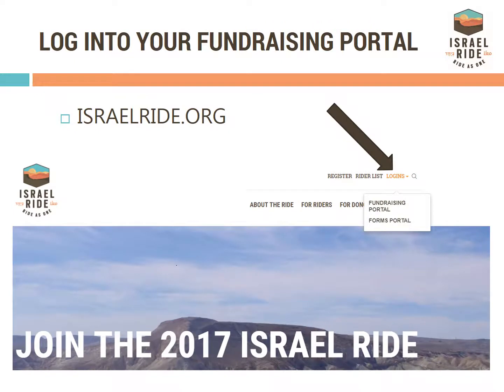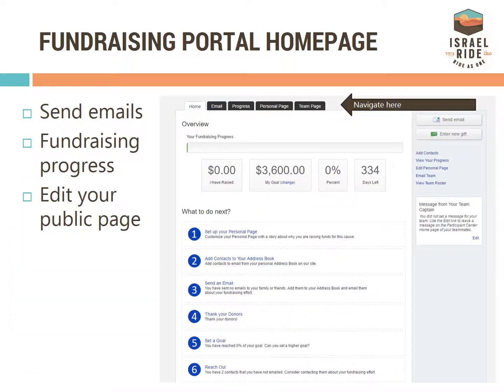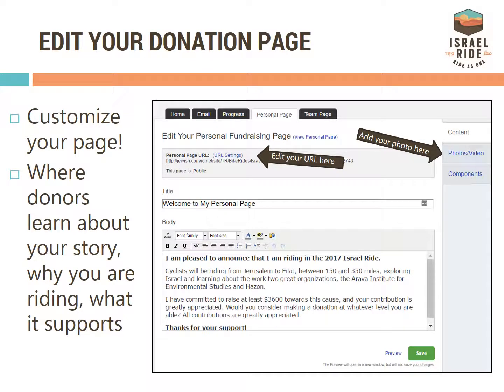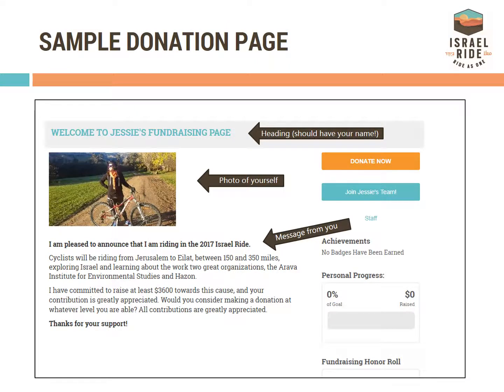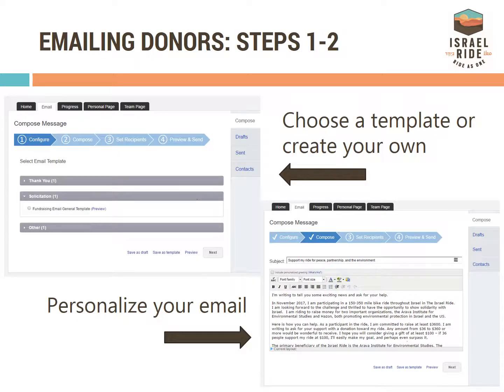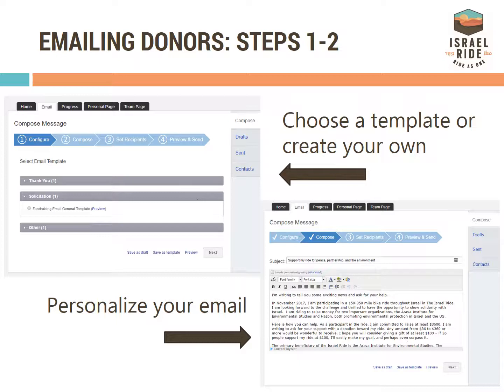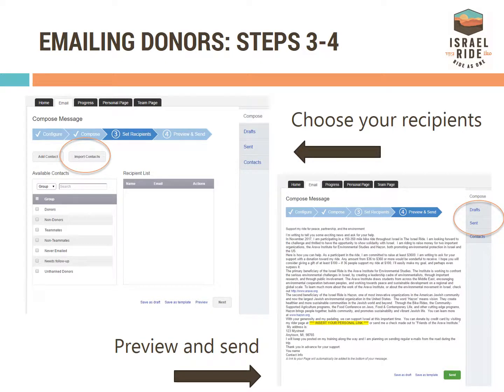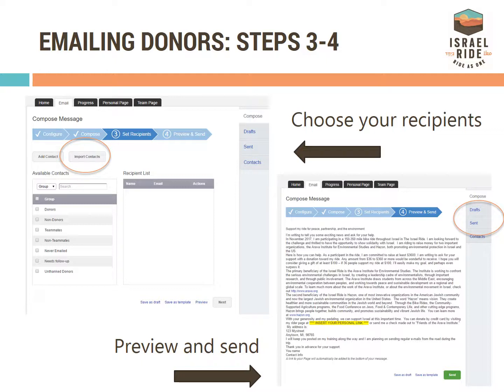Israel Ride Instructional Video Series: Fundraising Portal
Learn how to use your Fundraising Portal.